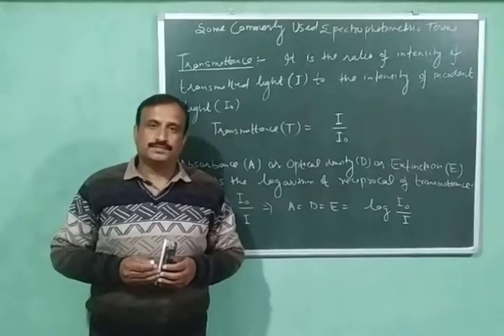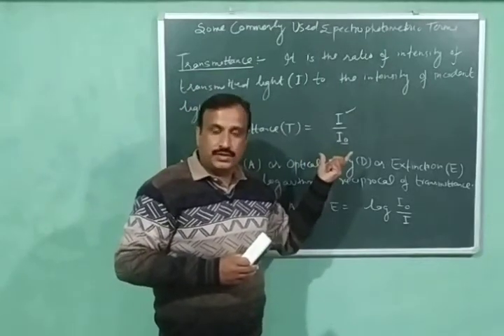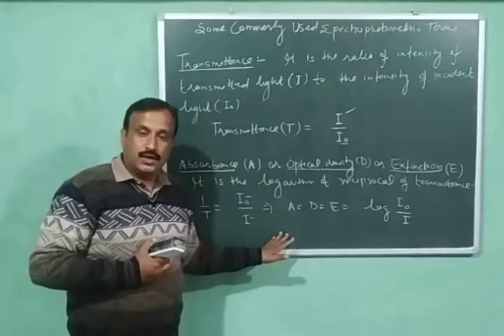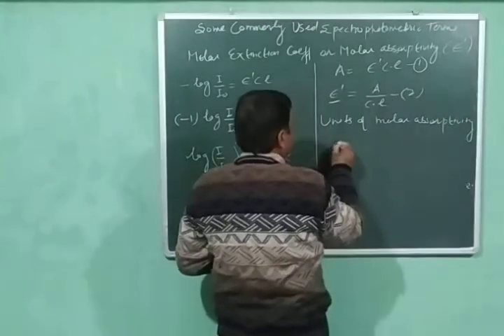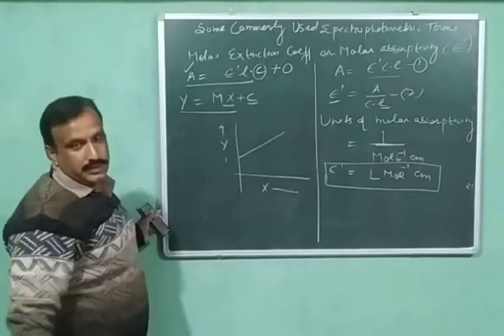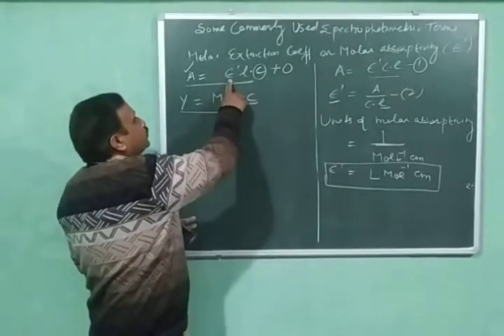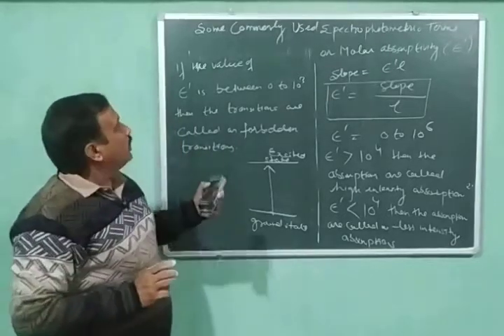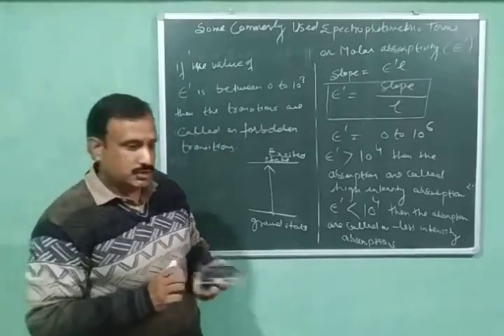spectrophotometric Terms: Transmittance, Absorbance & Molar extinction coefficient or absorptivity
In this video spectrophotometric terms like transmittance, absorbance & molar extinction coefficient or molar absorptivity are explained in detail.